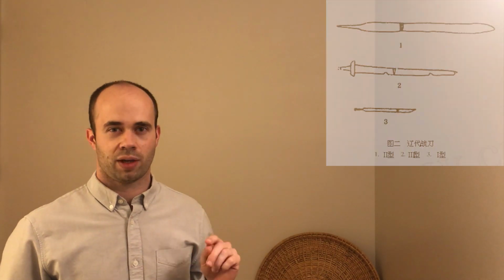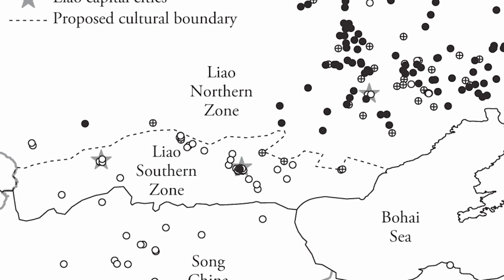Evolution of the Tang Dao 唐刀之進化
What happened to Tang Dynasty Dao? Did the design disappear forever? In this video, I discuss the evolution of the Tang Dao and how the design stayed alive into the Qing period and beyond.

 Source Material:

Books:

皇甫江. 刀剑鉴定. 福建美术出版社, 2011.

LaRocca, Donald J. Warriors of the Himalayas. New York: Metropolitan Museum of Art, 2006.

Rivkin, Kirill, and Brian Isaac. A Study of the Eastern Sword. Kirill Rivkin, 2017.

Tackett, Nicolas. The Origins of the Chinese Nation. Cambridge: Cambridge University Press, 2017.

Articles:

崔跃忠. "辽墓出土兵器探索." 硕士学位论文, 吉林大学, 2009.

刘景文. "辽金兵器研究." 北方文物,  77期 (2004): 49-59.

Web Articles:

Dekker, Peter. Dpa'dam (དཔའ་དམ་)

Intro Music Song: 春江花月夜 Artist: 顶斯华 Album: 中国古筝金曲, Vol. 3 (古筝独奏).

Outro Music: Song: Chinese Thunder Drums Album: World Drums: African, Samba, Taiko, Chinese and Middle Eastern Music.